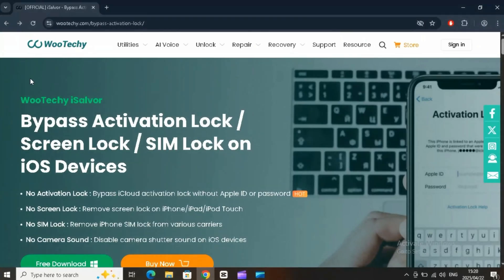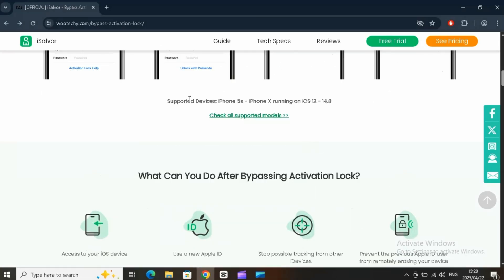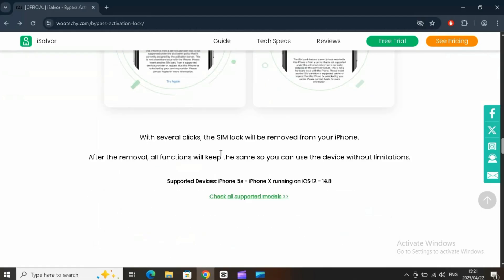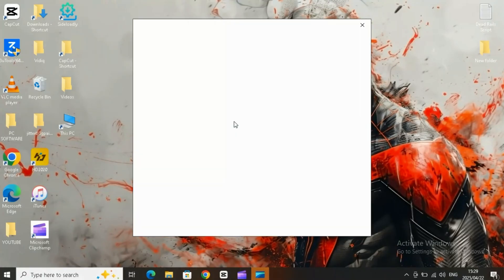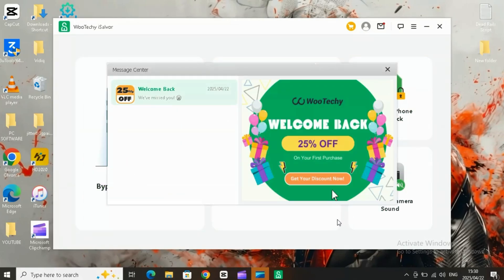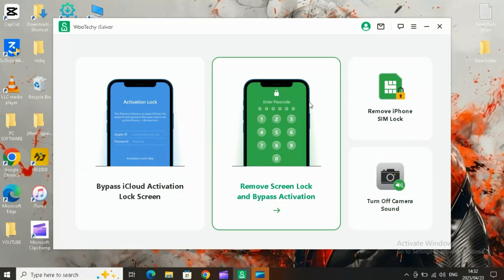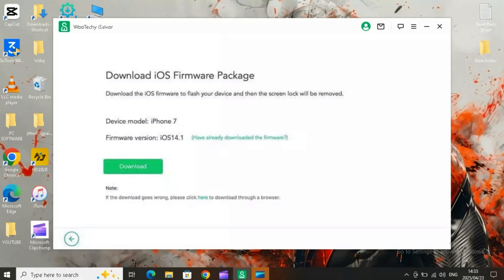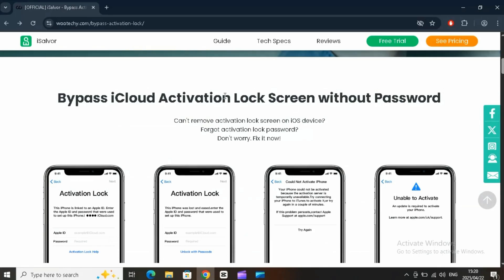🔓 Bypass iCloud Activation Lock, Screen Lock, SIM Lock & Camera Sound with WooTechy iSalvor! 🔓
Welcome back to skibid tech! In this video, I’ll show you how to use WooTechy iSalvor — the ultimate unlocking tool for iPhone, iPad, and iPod Touch.

✅ What iSalvor Can Do:
– Bypass iCloud Activation Lock without Apple ID or password
– Remove screen lock & activation screen on iOS devices
– Remove iPhone SIM lock from various carriers
– Disable iPhone camera shutter sound easily

🎥 Timestamps:
00:00 – Intro
00:42 – What is WooTechy iSalvor?
01:10 – How to Download & Install
01:40 – Exploring the 4 Unlock Modes
02:15 – Signing Up & Choosing a Plan
02:45 – Connecting iOS Device
03:00 – 3 Simple Steps to Unlock
 Final Thoughts & CTA

📱 Supported Devices:
– All iPhones, iPads, iPods with iOS 12.3 and later
– Supports the latest iOS versions
Jailbreaking is required — don’t worry, iSalvor guides you through it!

wootechy isalvor
bypass icloud wootechy isalvor
wootechy,wootechy idelock
wootechy isalvor
bypass icloud with wootechy isalvor
woo techy isalvor icloud bypass tool
isalvor,wootechy bypass
wootech idelock
wootechy imaster
wootechy iphixer
wootechy official
isalvor iphone
isalvor review
whootechy by
wootechy idelock license key
wootechy bypass activation lock
isavor
isalvor icloud bypass
unlock iphone with wootechy idelock